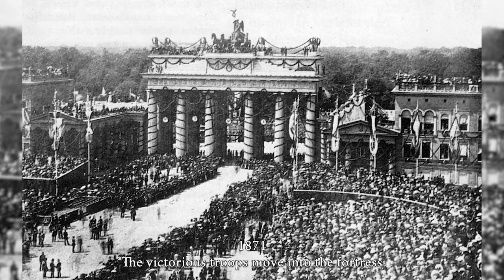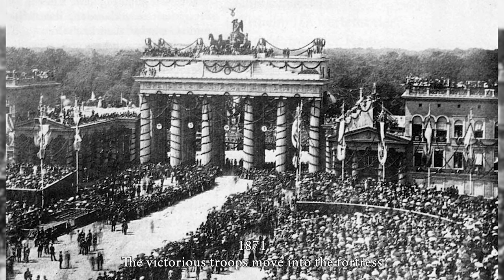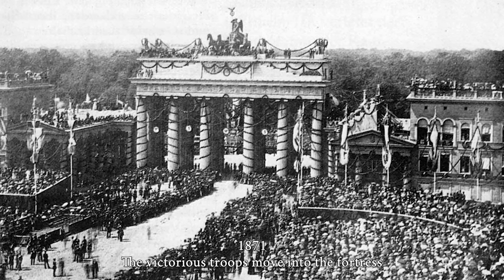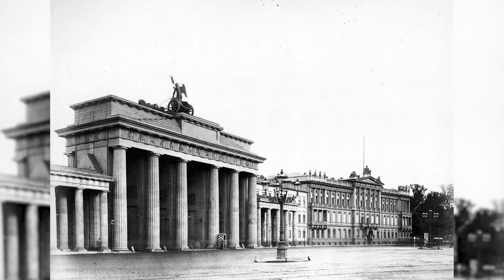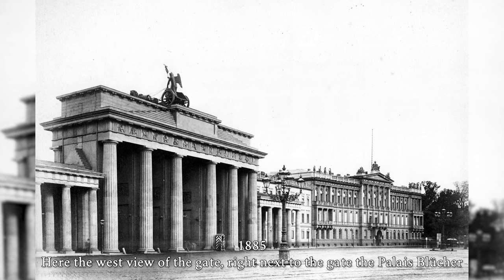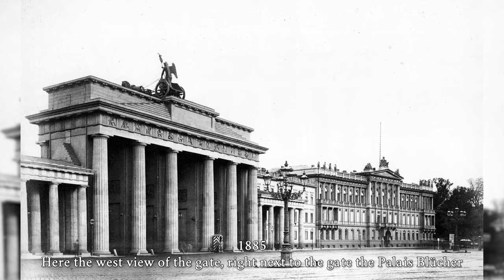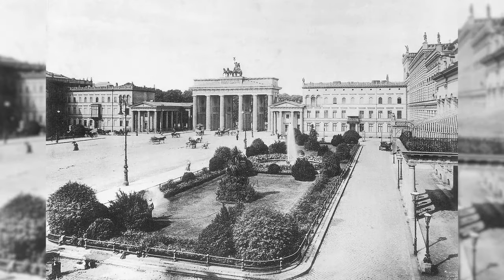Berlin - The Brandenburg Gate - In the course of time 🇩🇪 4K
↓↓ You've always wanted to travel to Berlin? Here you can book a trip directly ↓↓

↓↓ Did you like my video? I recommend the following books on the topic: ↓↓

Elektropolis Berlin: Architektur- und Denkmalführer

Architektur Berlin, Band 8: Baukultur in und aus der Hauptstadt

Architektur in Berlin: Die 500 bedeutendsten Bauwerke aus allen Epochen

Das neue Berliner Schloss: Vom Stadtschloss zum Humboldt Forum

Das Humboldt Forum im Berliner Schloss

My Hardware 🎬🎤🎧
AMD Ryzen 7 5800X3D
ASUS TUF Gaming GeForce RTX 4070 Ti 12GB
MSI MB MAG X570 TOMAHAWK Wifi
Samsung 980 PRO M.2 NVMe SSD
Crucial Ballistix 32GB (16GB x2), CL16
SteelSeries Apex 3 - Gaming Keyboard
Phanteks Eclipse P600S Silent
Microsoft , USB, Pro IntelliMouse

🎵 'The Long Way Home' by Scott Buckley - released under CC-BY 4.0.